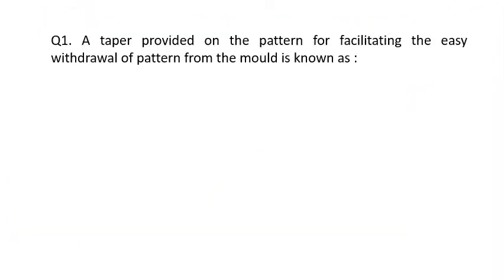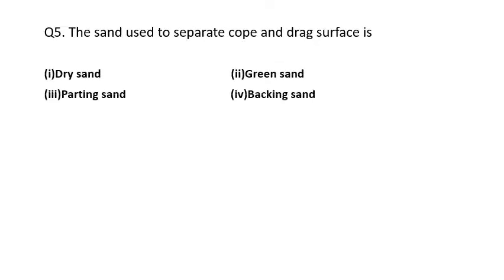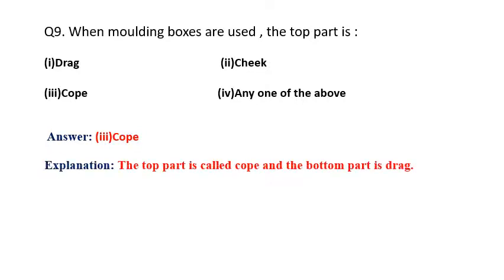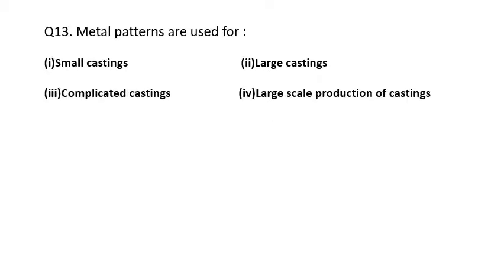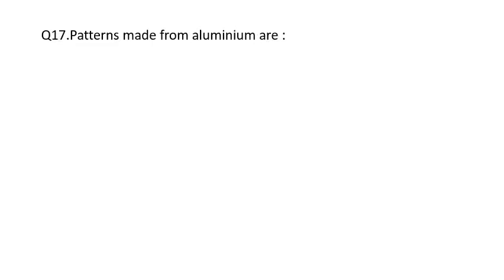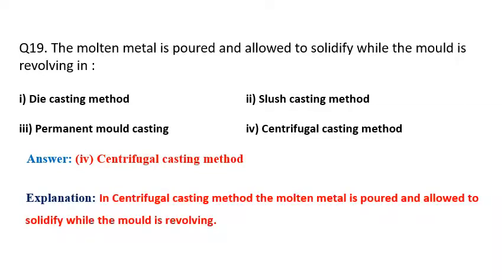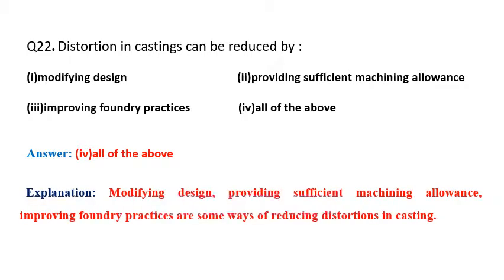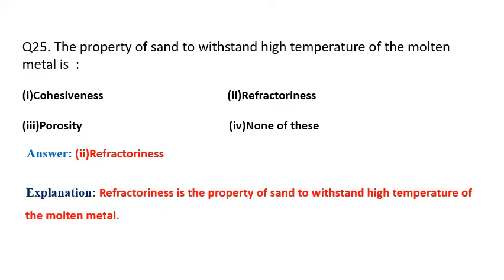DCET MECHANICAL MANUFACTURING CASTING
1. DCET-MECHANICAL ENGINEERING-Casting Process
2. This video contains discussion of questions and answers related to Casting Process.
Name of the staff: Mr. Nagesh C Kamath
Department: Department of Mechanical Engineering